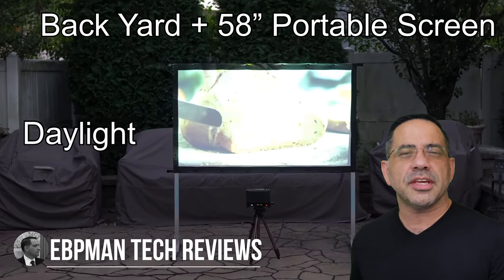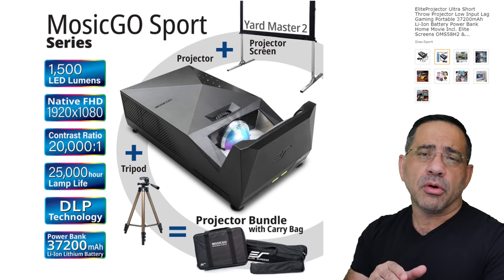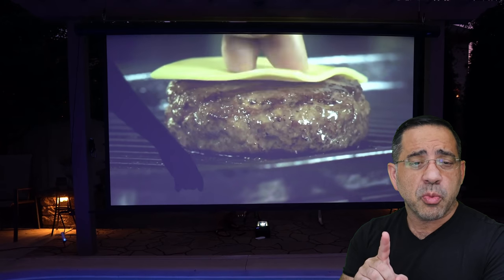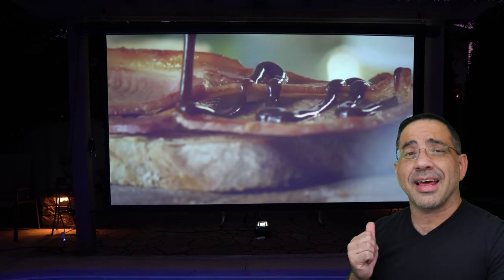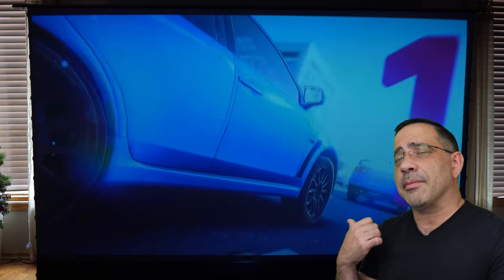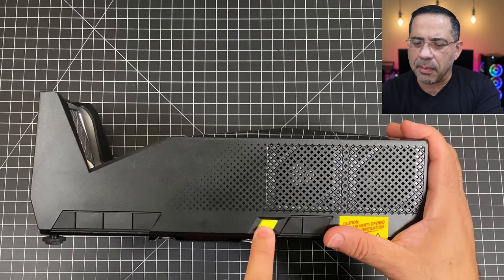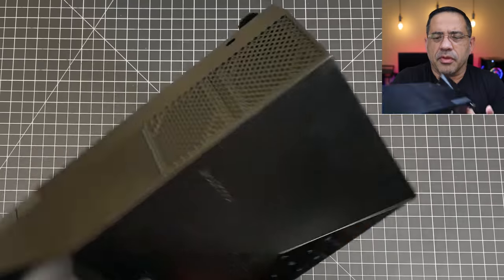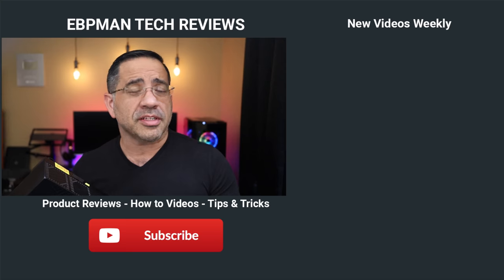Watch Movies Anywhere! Elite Screens MosicGo Portable Projector for the Outdoor Projector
This Elite MosicGo Portable projector can be used outdoor or indoors and comes with a tripod a 58 inch screen and has an ip rating for water

| elite screens outdoor projector optoma best projector 2020